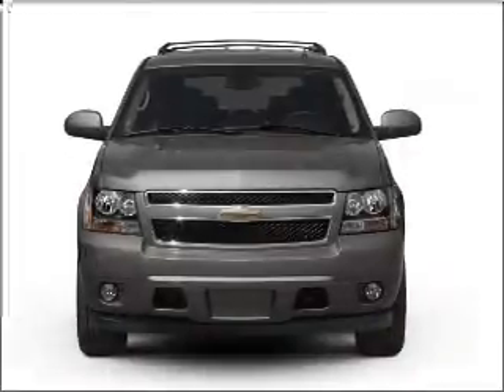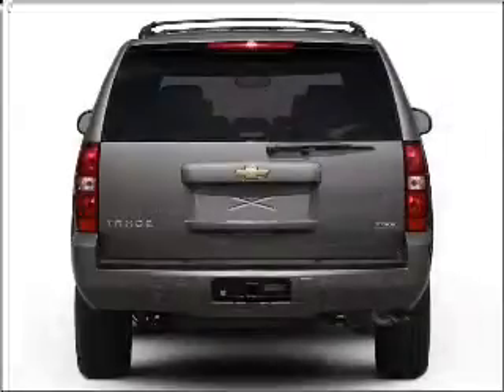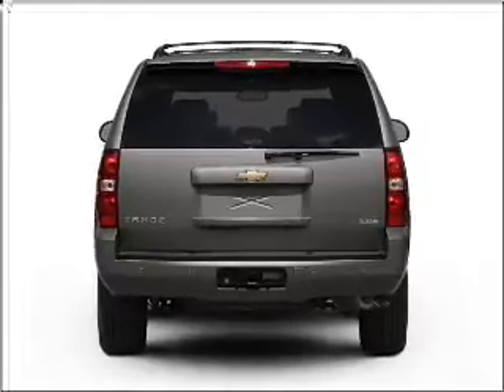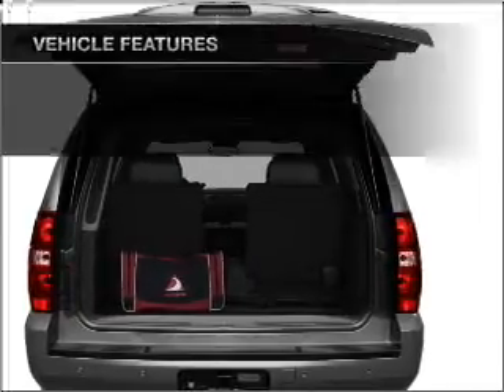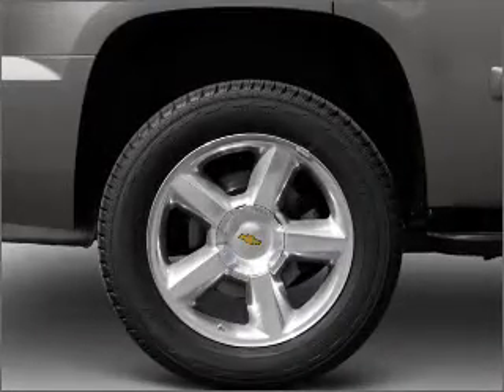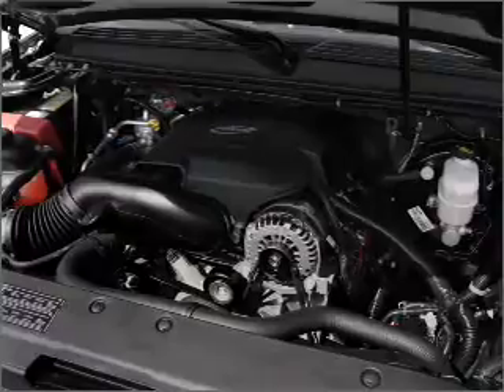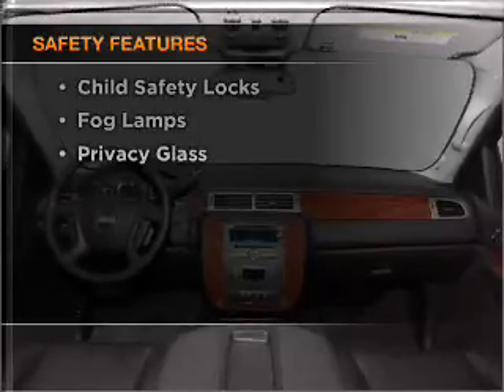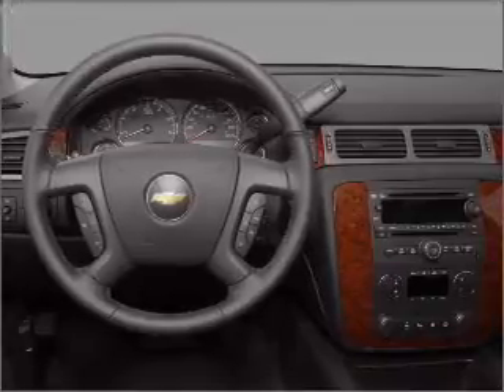2007 Chevrolet Tahoe - Jacksonville FL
Year: 2007
Make: Chevrolet
Model: Tahoe
Trim: LT
Engine: 5.3 liter 8 cylinder 16 valve
Transmission: 4-Speed Automatic
Color: Gold
Mileage: 44861
Address:
10939 Atlantic Blvd.